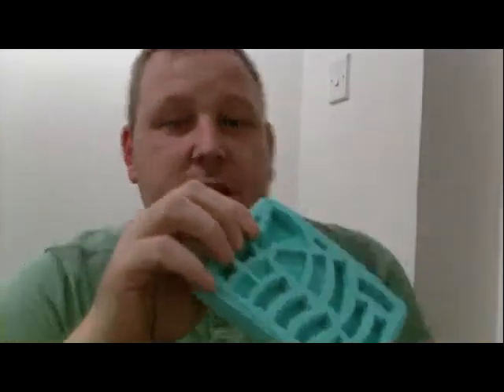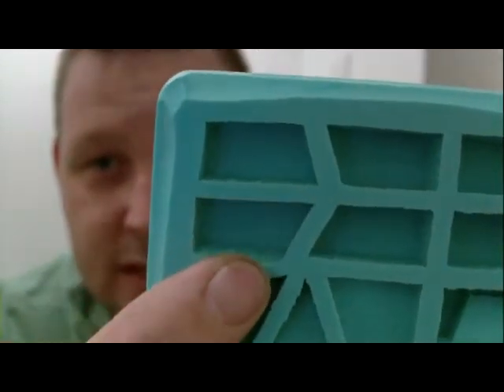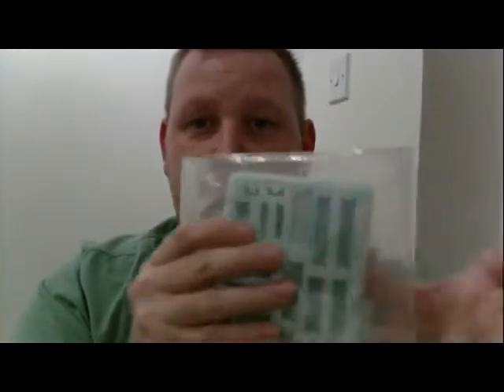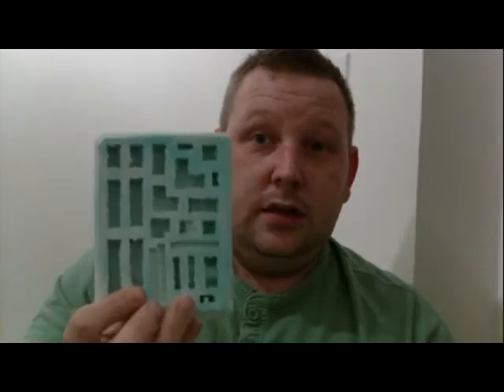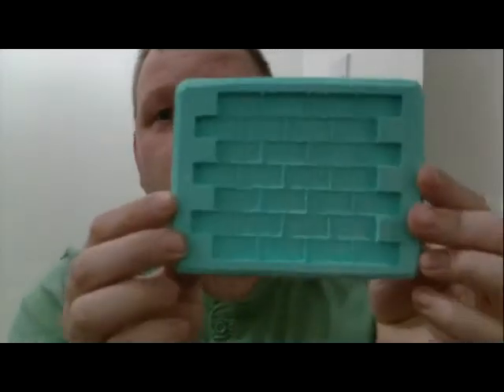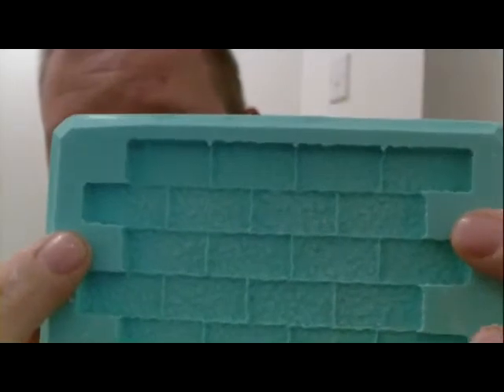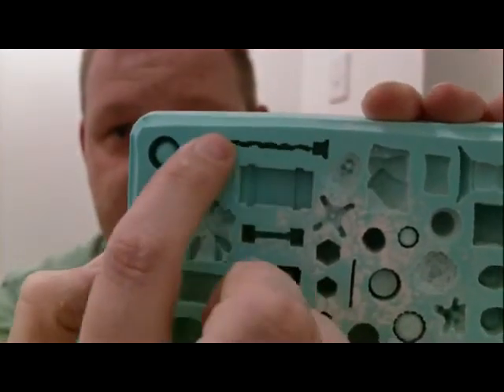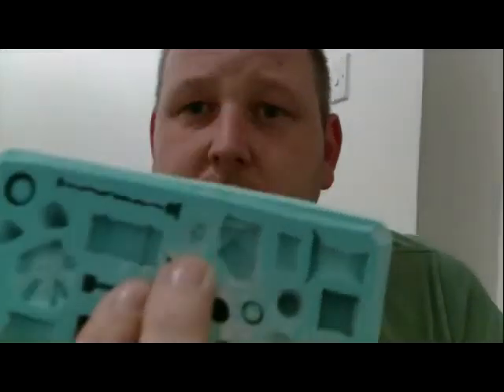Hirst Arts Review Terrain Direct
Review of Hirts Arts molds.
Mold 65 - Ruined Tower Mold
Mold 85 - Cavern Accessery Mold
Mold 200 - Wall Builder Mold